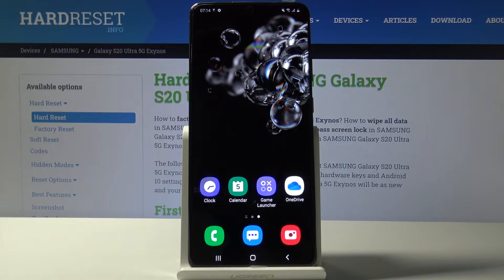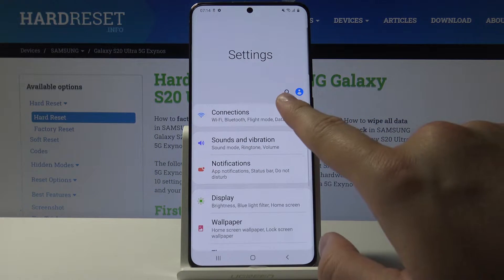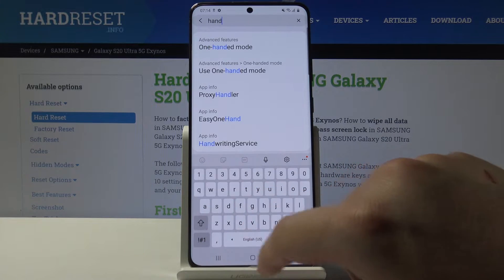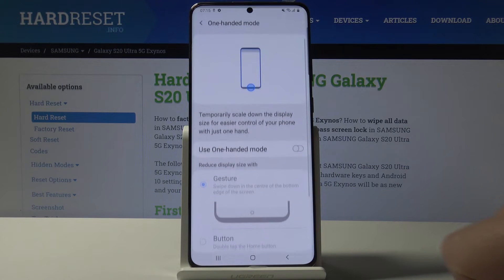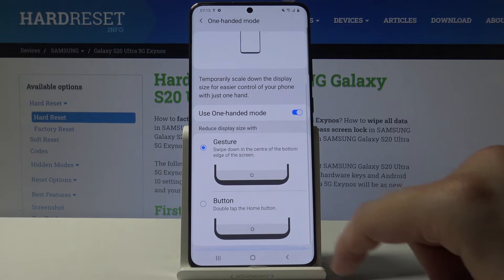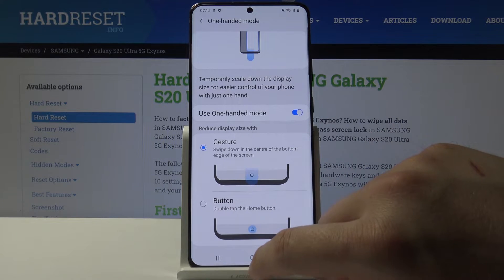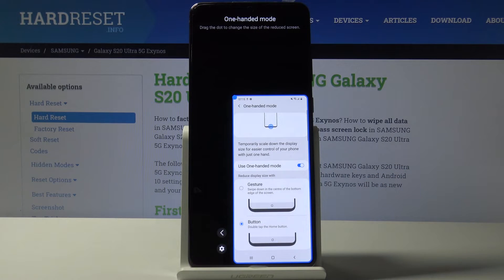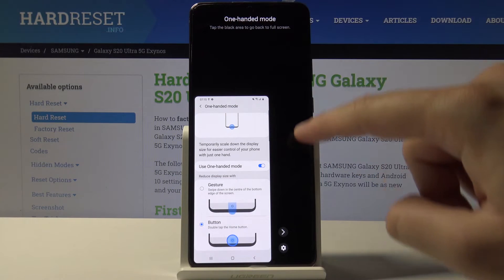How to Enable One Hand Mode in SAMSUNG Galaxy S20 Ultra 5G – One-handed Feature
Learn more info about SAMSUNG Galaxy S20 Ultra 5G:
In today's video we will show you how to reduce the display screen to easily use the one-hand mode on SAMSUNG Galaxy S20 Ultra 5G. If you once find that operating your device with two hands is uncomfortable, or you can just use one hand only - watch carefully and enjoy this useful mode.

How to enable one handed mode in SAMSUNG Galaxy S20 Ultra 5G? How to allow screen easy usage in SAMSUNG Galaxy S20 Ultra 5G? How to start using SAMSUNG Galaxy S20 Ultra 5G by one hand? How to allow one handed mode in SAMSUNG Galaxy S20 Ultra 5G? How open the one-handed mode in SAMSUNG Galaxy S20 Ultra 5G? How to use SAMSUNG Galaxy S20 Ultra 5G easier by one hand?